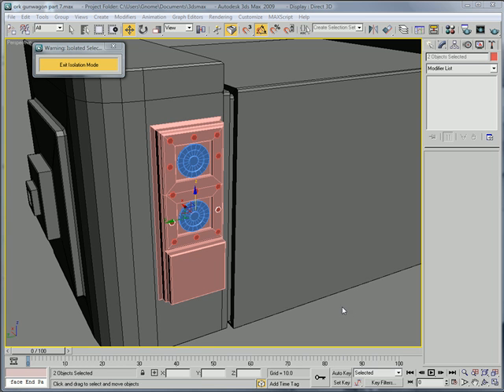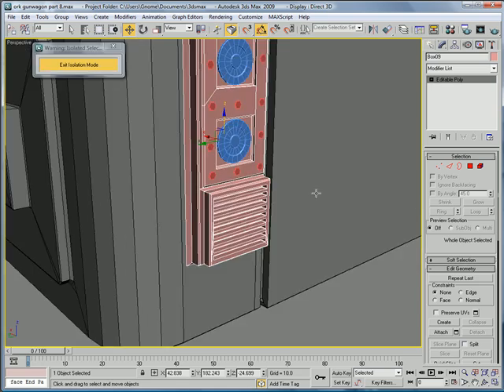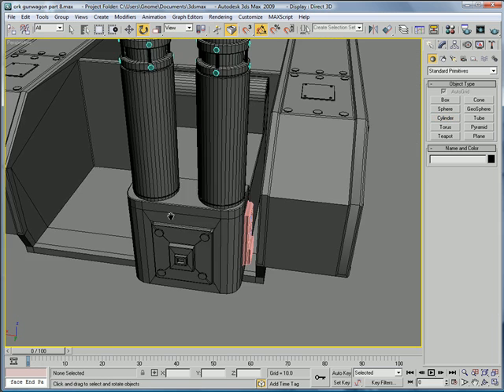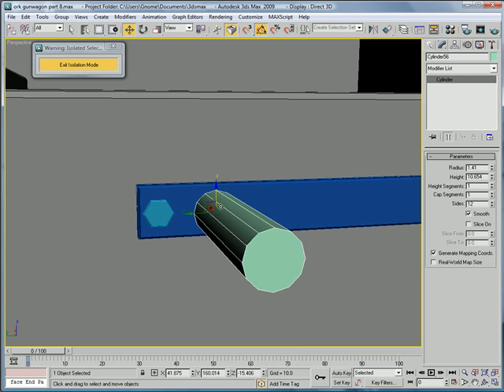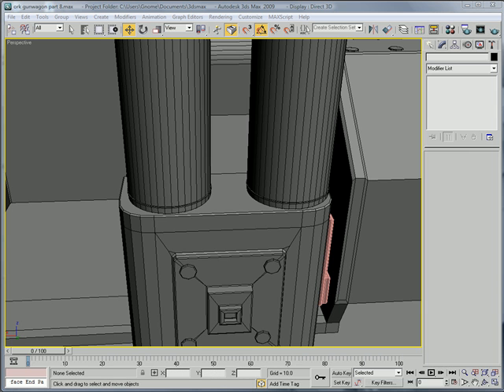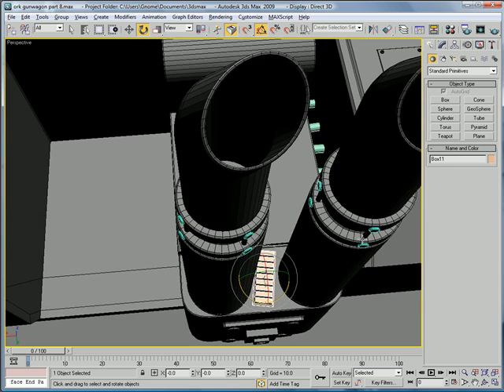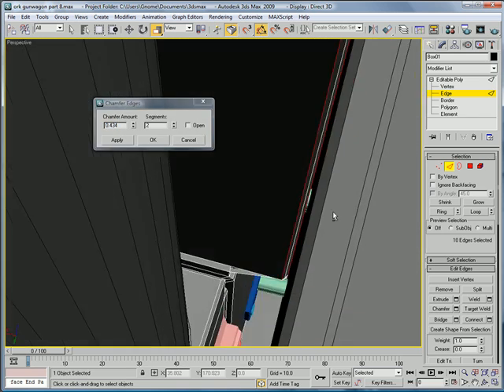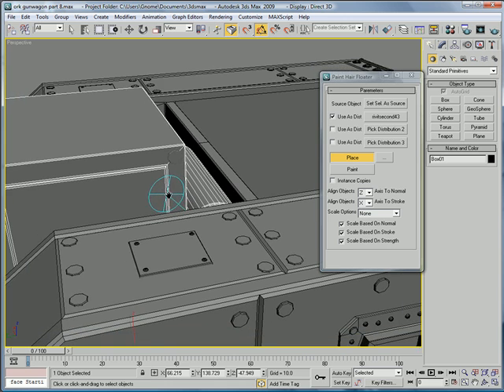3ds Max tutorial - Ork Gunwagon part 8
This is the eigth part in a multi-piece video tutorial on how to model a Warhammer 40k Ork Gunwagon from start to finish.